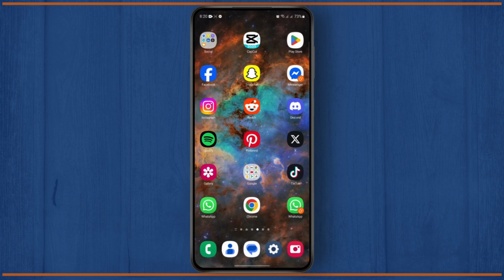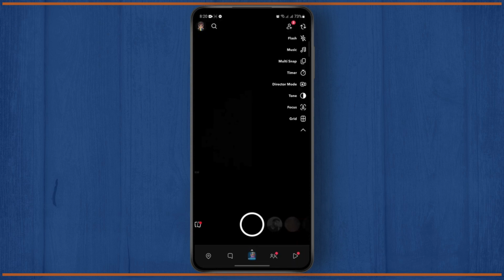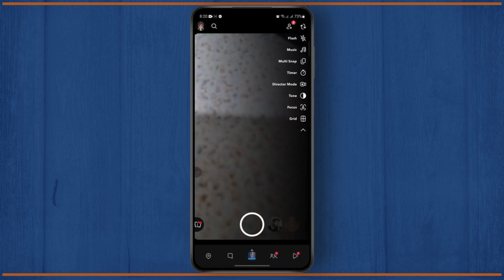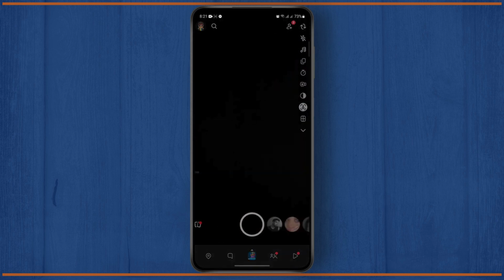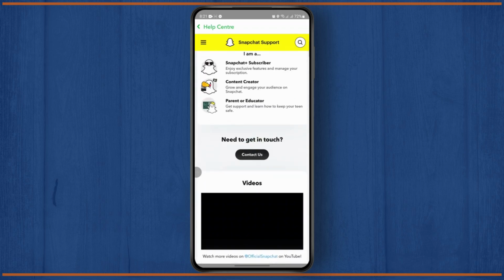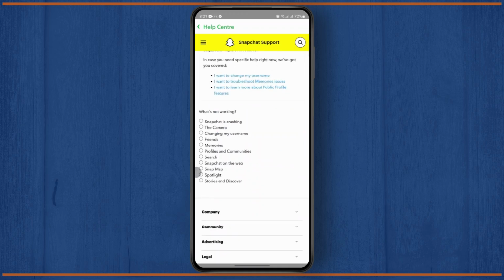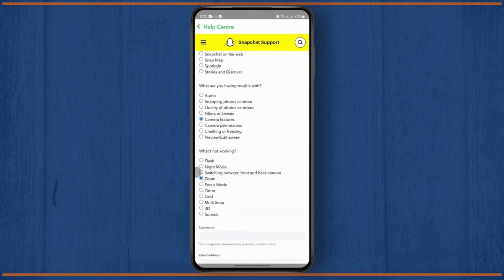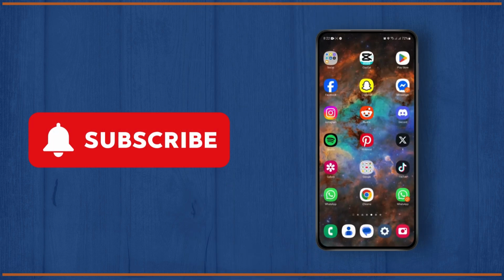How to Turn On Ultra Wide Mode on Snapchat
Learn how to easily enable Ultra Wide Mode on Snapchat in this step-by-step tutorial. Whether you're using an Android or iOS device, this guide shows you how to activate the ultra-wide lens for a wider, more dynamic Snapchat experience.

In this video, you'll discover how to turn on Ultra Wide Mode on Snapchat, get the best wide-angle shots, and explore the Snapchat camera settings for a better overall experience.

0:20 Step 1: Accessing Snapchat Camera Settings
0:45 Step 2: Turning On Ultra Wide Mode